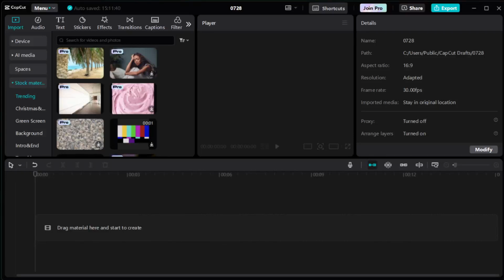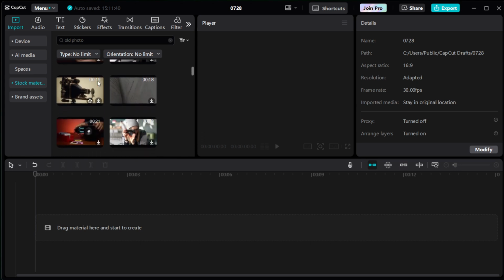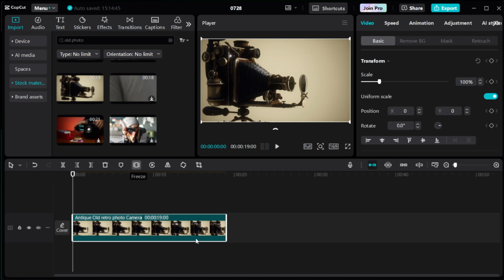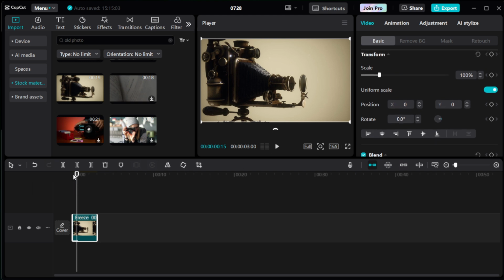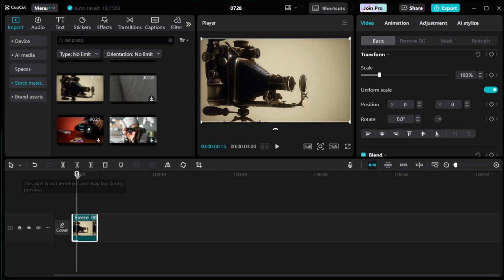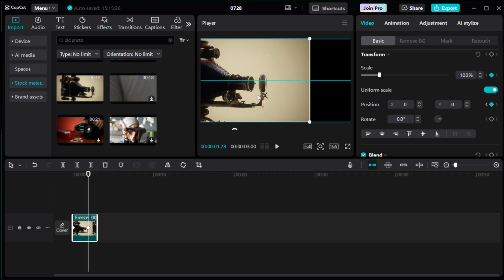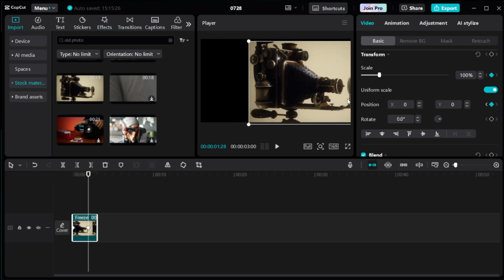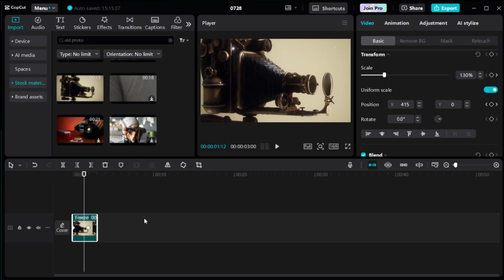How to Animate Historical Photos in CapCut Fast and Easy!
In today's video, I'm going to teach you how to create a stunning vintage effect for your photos using CapCut. Whether you're looking to add a nostalgic touch or simply want to enhance your storytelling, this guide will take you step by step through the process.

First things first, start by importing your photo into CapCut and placing it on the timeline. The timeline is your workspace where all the magic happens, allowing you to effortlessly organize and manage your edits. To import your image, simply tap on the media library icon, select your photo, and drag it down onto the timeline. Placement is key here as it sets the foundation for your entire project.

Next, we'll create camera movements using Zoom or Pan keyframes. These are special markers that tell CapCut where to start and end a motion, creating a dynamic feel as if a camera is capturing the scene. Click on the keyframe icon and decide whether you want to zoom in for emphasis or pan across the image for a broader perspective. Adjust the scale and position parameters to your liking, but remember, subtlety often has the strongest visual impact.

Now, let's enhance the vintage feel by applying effects. Head over to the Effects tab, where you'll find options like Film Grain, Sepia, and Dust. Each of these effects adds a unique layer of texture to your image, taking it from digital clarity to classic nostalgia. Film Grain will give your photo that authentic old-school texture, while Sepia adds warmth, transforming colors into those beautiful brownish tones associated with early photographs. The Dust effect further deepens the illusion by mimicking the introduction of particles and a sense of age.

For the next step, consider adding a voiceover or a piece of old audio. This introduces another layer of immersion, drawing your viewer in and enriching the overall experience. You can record your voiceover directly within CapCut or upload an audio file that complements the visual story you are trying to convey, perhaps a snippet of an old song or a piece of archival news audio. This auditory element can evoke emotions and set the tone for your vintage aesthetic.

Finally, to round off the look, apply a fade in and out effect. This mimics the pacing commonly found in documentaries and adds a professional touch. Within CapCut, select your photo and navigate to the transitions menu. Apply a fade transition at both the beginning and the end of your image. This gentle easing in and out not only softens the edges of your video but also provides a seamless start and finish, allowing your audience to transition smoothly into and out of the experience.

And there you have it—a wonderfully nostalgic image that tells a story and draws viewers in with its vintage charm. By following these steps, you'll have transformed a simple photo into a timeless piece of art that captures the imagination. Happy editing!